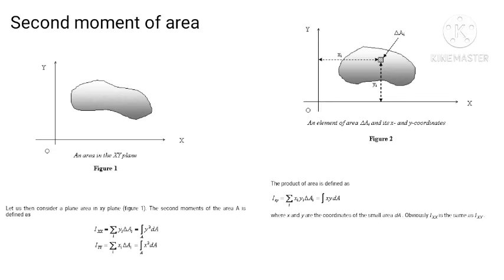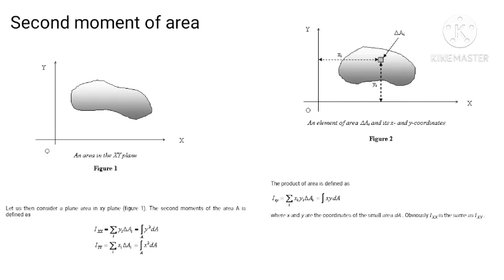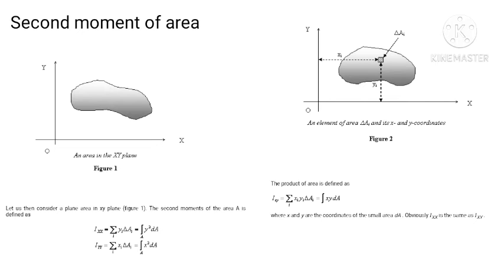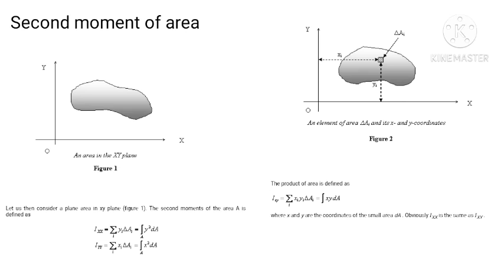Lecture 8: Second moment of area